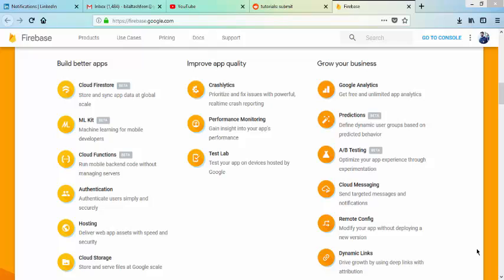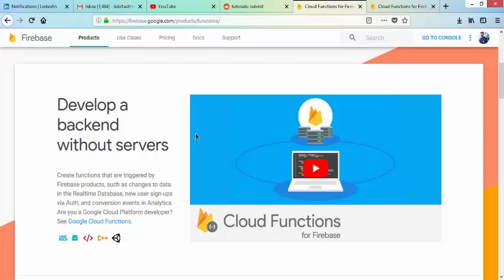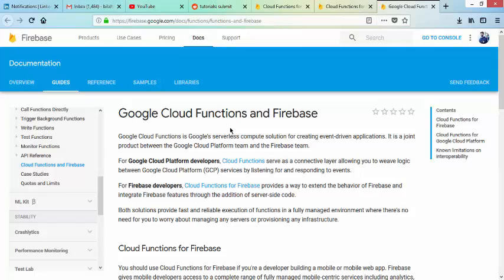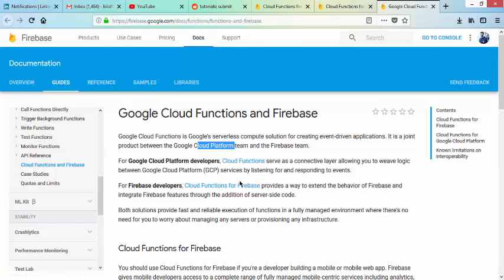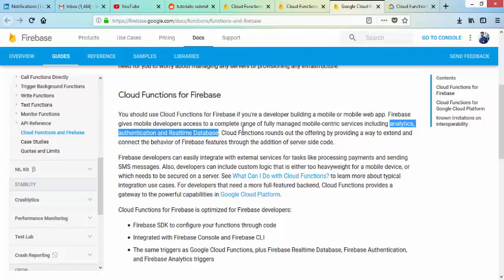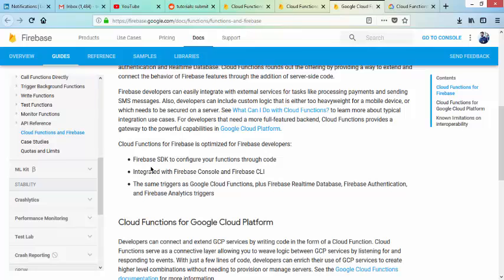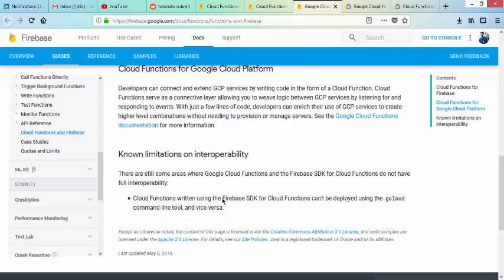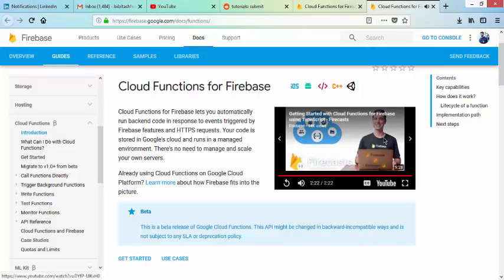Firebase Tutorial 4 How we Use Google Cloud and Firebase Storage Functions